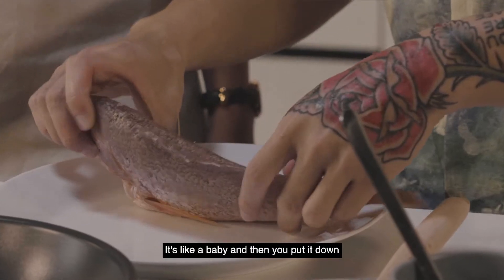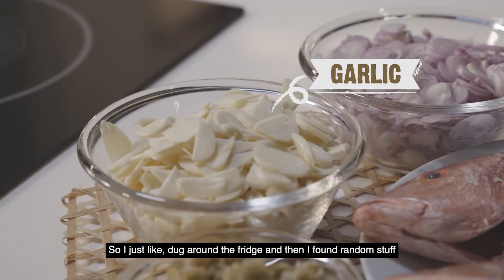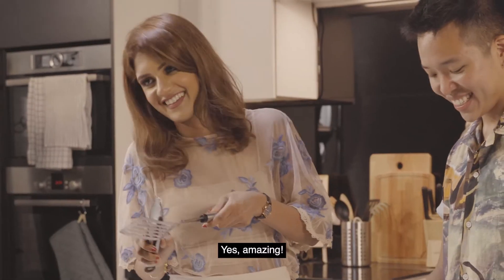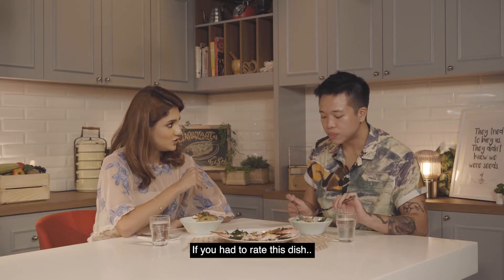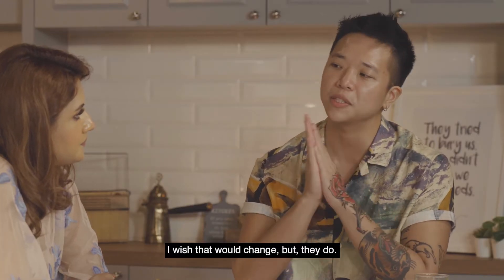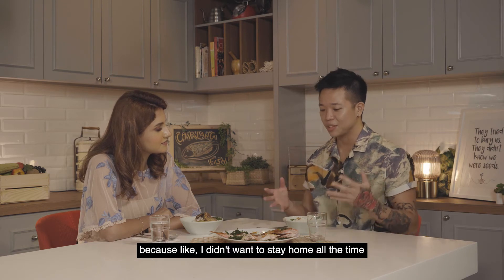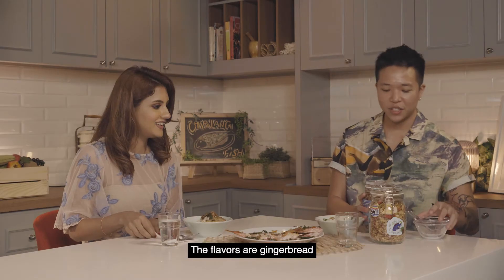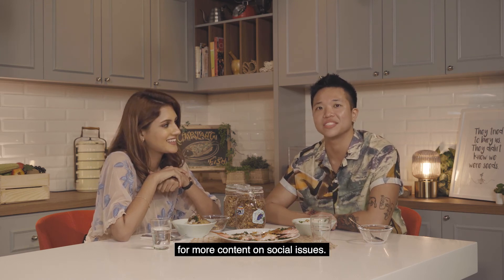Cooking with a Trans Person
In our fourth episode of Slice of Life, Nivaa faces her second cooking challenge with a ‘chef’ chef! Cassius (they/them), a trans non-binary person, had worked in the F&B industry for a few years before choosing to put themselves first in their life choices. To overcome the stress and stigma that comes with being different, Cassius had to make difficult decisions in family, career, and self. We learn more about their story through a wonderful home-made recipe of ‘Chapalang Fish’.

[This programme was recorded prior to the implementation of additional restrictions in Phase 2 (Heightened Alert). All precautionary measures were taken during the production.]